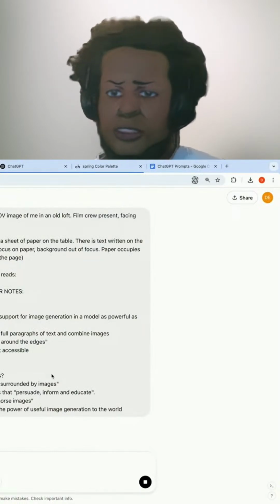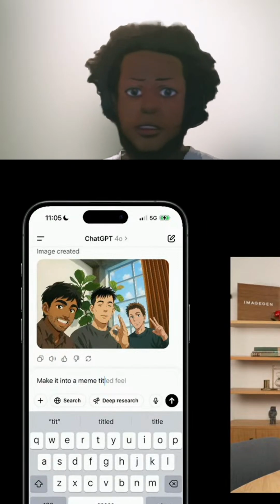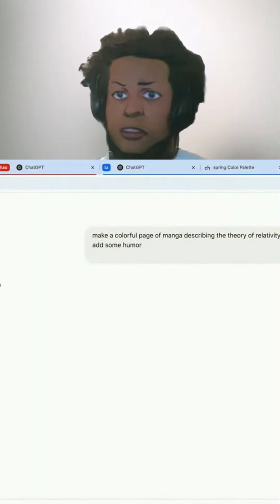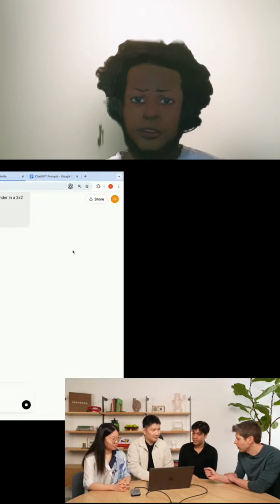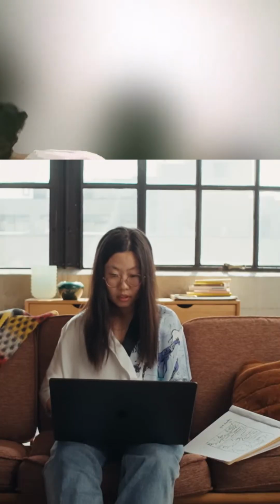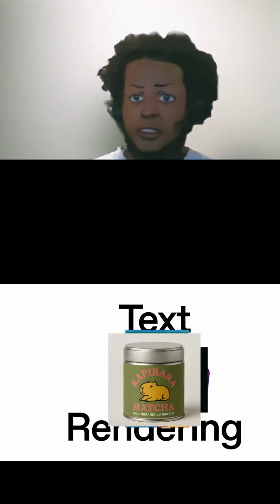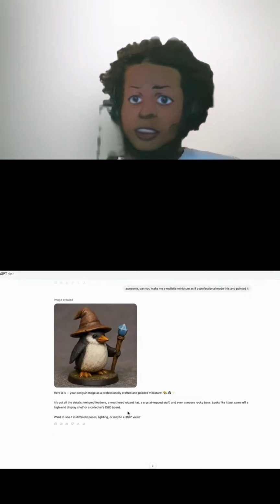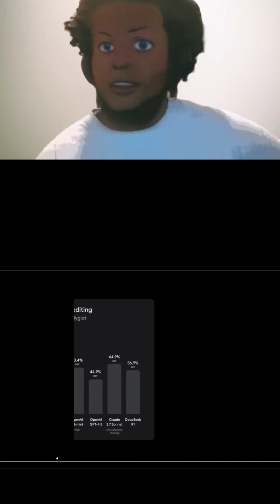New ChatGPT-4o Image Generator